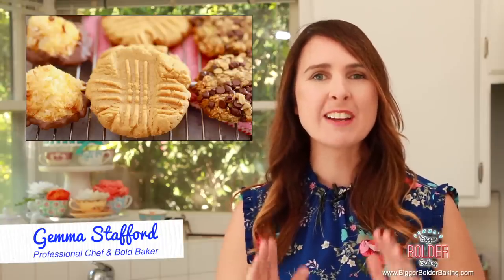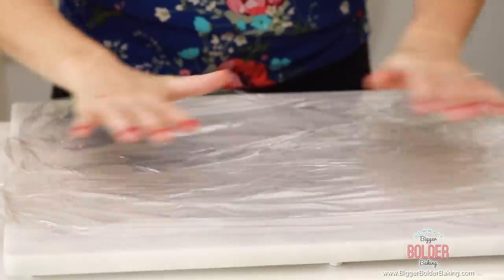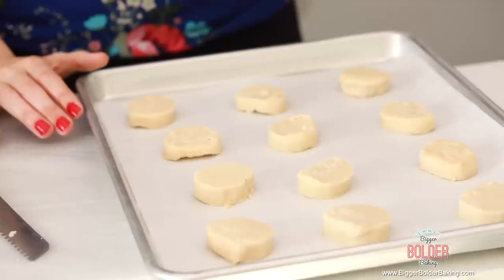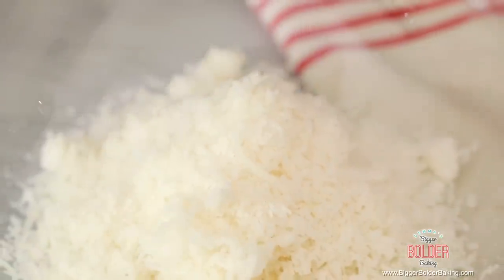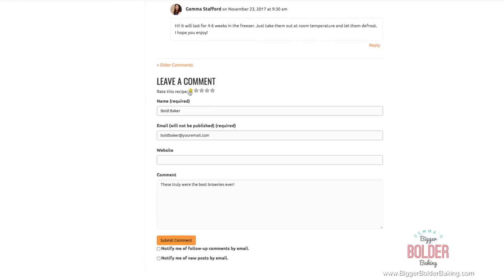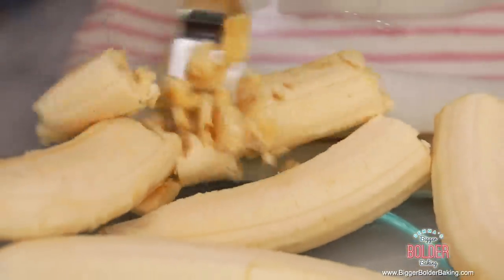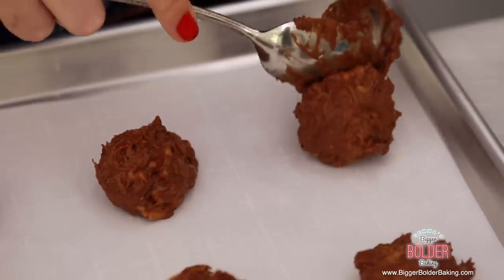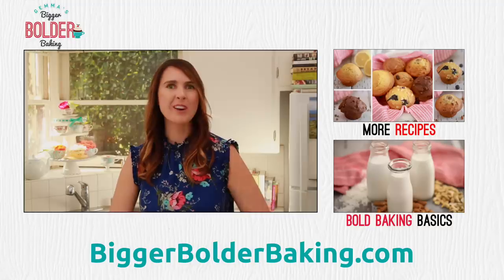Three NEW 3-Ingredient Cookies | Gemma's Bigger Bolder Baking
3 Ingredient Cookies in 3 delicious varieties including Shortbread Cookies!
Hi Bold Bakers! These are your NEW GO-TO Cookie Recipes! My 3 Ingredient Cookies, whipped up in no time, in three incredible varieties including Shortbread Cookies, Chocolate Banana Cookies & Double Coconut Cookies. They’re all wholesome and delicious. So let's get baking!

ABOUT GEMMA
Hi Bold Bakers! I’m Gemma Stafford, a professional chef originally from Ireland, and I’m passionate about sharing my years of baking experience to show you how to make simple, game-changing baking recipes with over-the-top results! Join more than 1 Million other Bold Bakers in the community for new videos at 8:30am Pacific Time every Thursday!